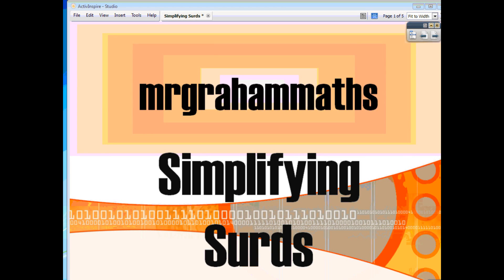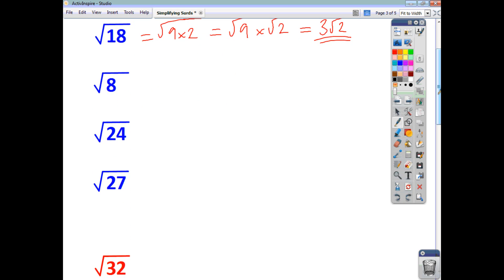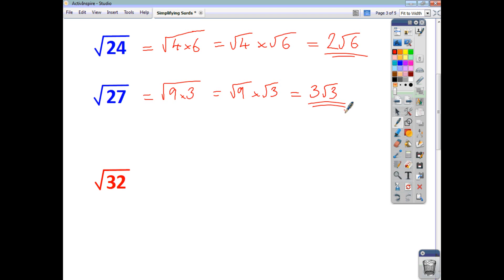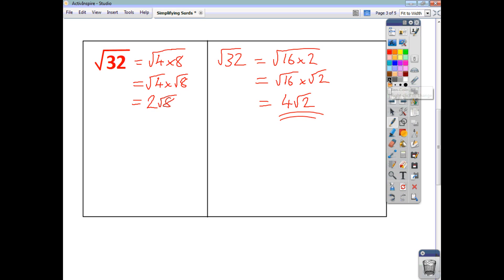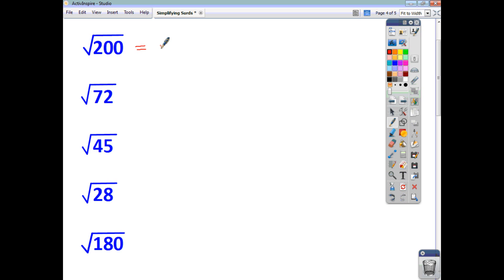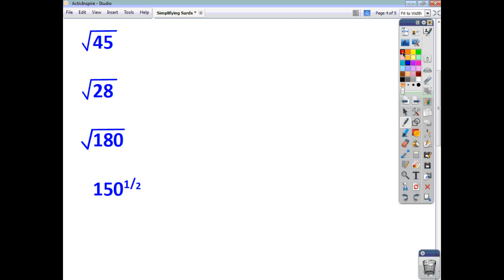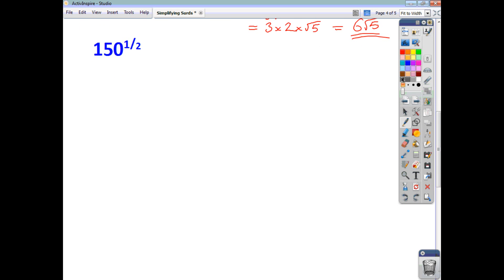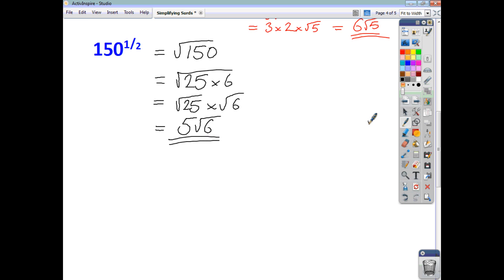National 5 Maths - Simplifying Surds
A short video tutorial showing you how to simplify surds.